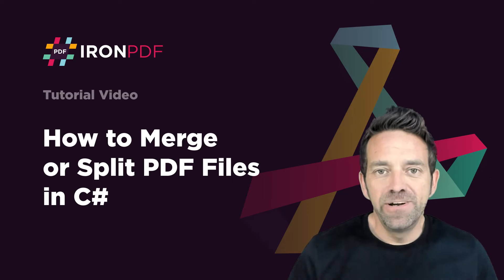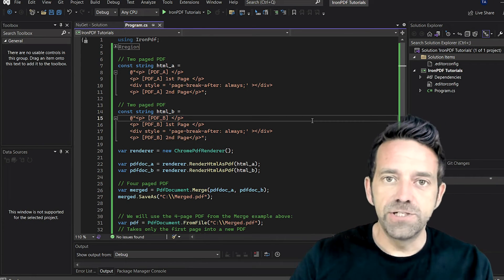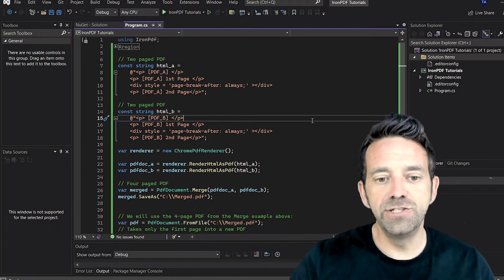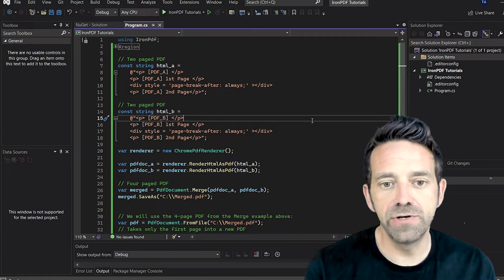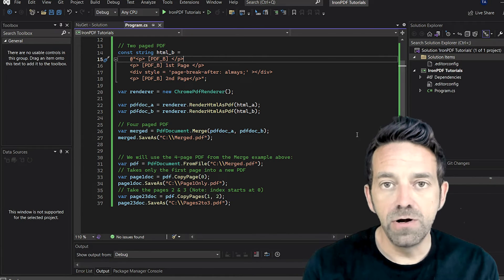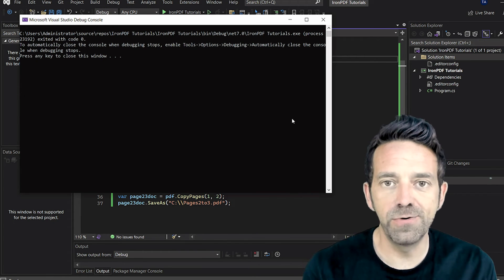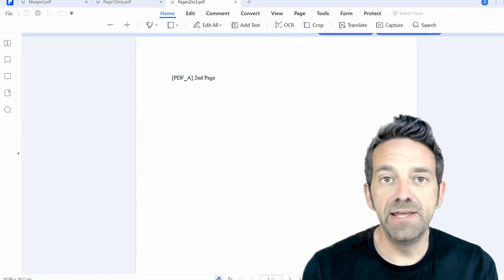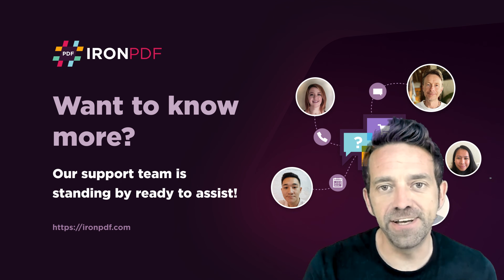How to Merge or Split PDF Files in C# | IronPDF Tutorial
How to Merge or Split PDF Files in C#
In this video, you can learn how to merge and split PDF files effortlessly in C# using IronPDF. Follow along as we dive into code implementation, from importing namespaces to rendering HTML strings into PDF documents. Watch as we merge separate PDFs into one cohesive file and extract specific pages with ease. By the end, you'll master PDF manipulation, making complex tasks simple. Don't miss out on this insightful tutorial!
Timestamp
0:00 - Introduction
0:27 - Importing IronPdf Namespace and License Key Setup
0:51 - Defining HTML Strings for PDF Content
1:21 - Creating ChromePdfRenderer Instance
1:32 - Rendering HTML Strings into PDF Documents
1:43 - Merging PDF Documents
1:59 - Extracting Pages from Merged PDF
2:20 - Running the Project
2:30 - Reviewing Output PDFs
2:41 - Conclusion

C# PDF Library that prioritizes accuracy, ease of use, and speed.
IronPDF is the leading C# PDF library for generating & editing PDFs.
Its user-friendly API allows developers to rapidly deliver professional, high-quality PDFs from HTML in .NET projects.
When you need your PDF to look like HTML, fast.

Helpful resources you can read
Title - How to Merge or Split PDF Files in C#